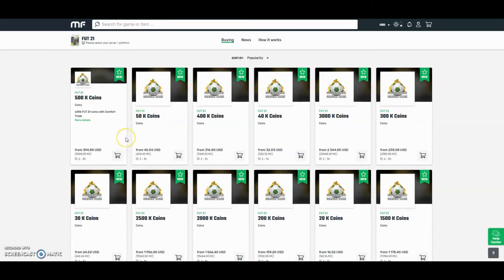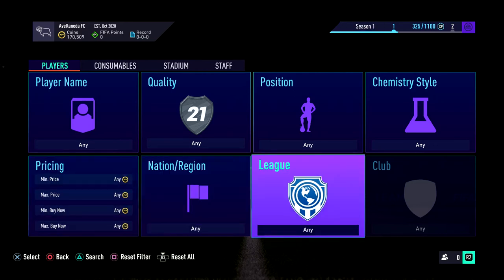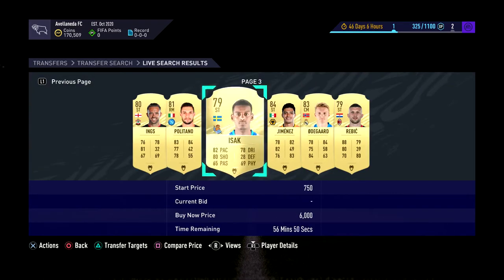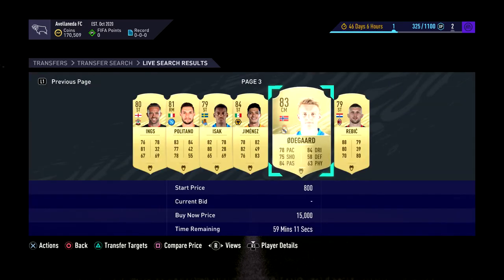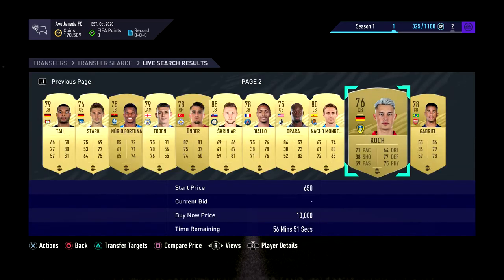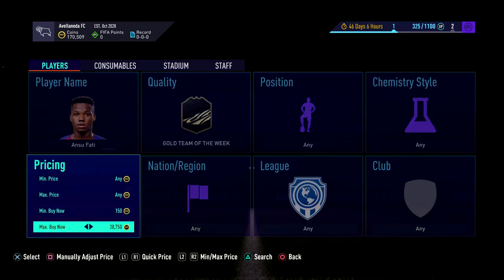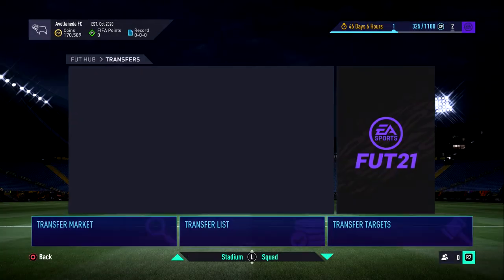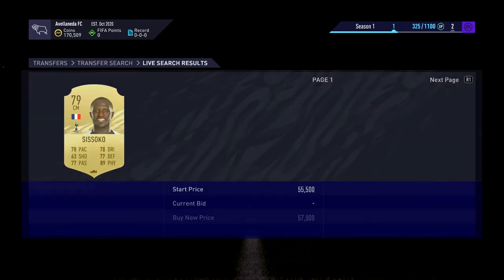HOW TO TRADE WITH 50K - 100K ON FIFA 21!! SNIPING FILTERS & IF TRADING TIPS!